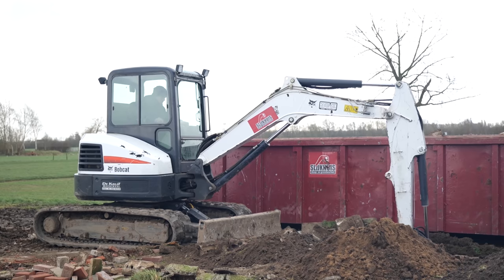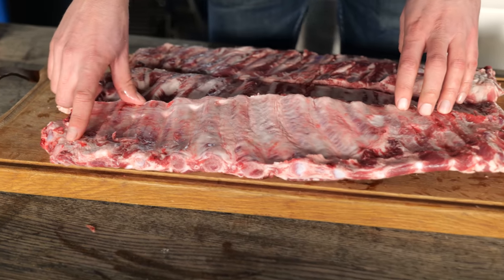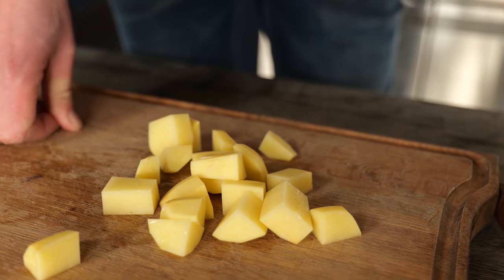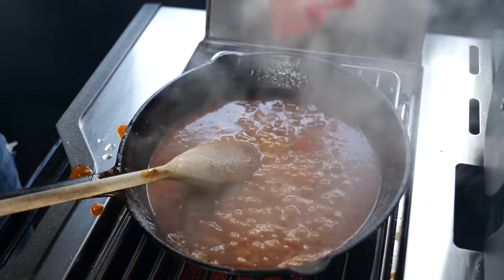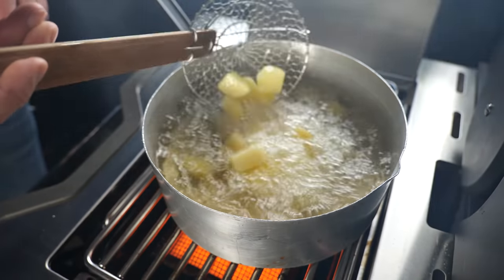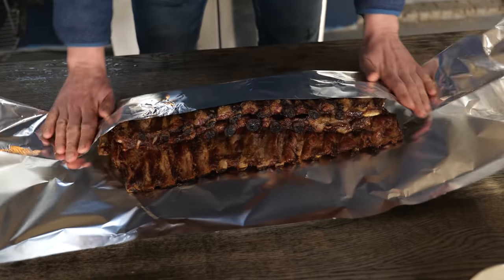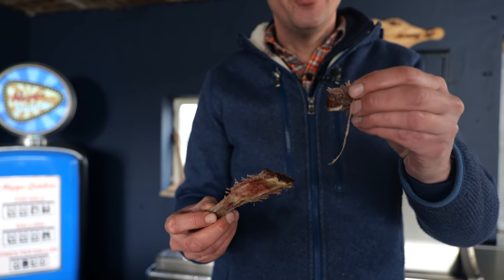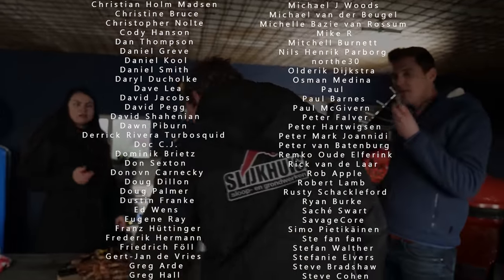SPANISH GRILLED RIBS unique grilling method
RANDOM 😋
(words that help you find this video)
SPANISH GRILLED RIBS & CRISPY PATATAS BRAVAS - Homemade Recipe